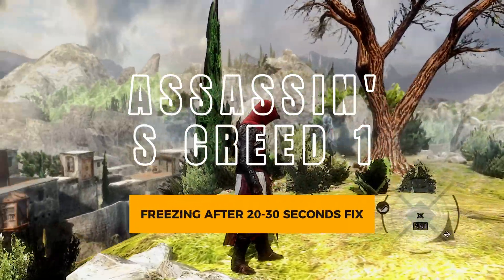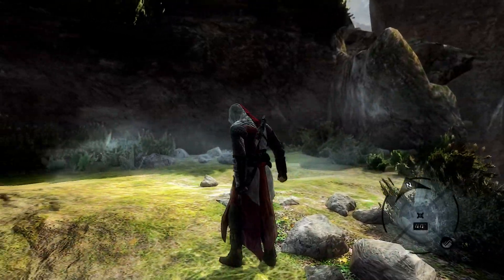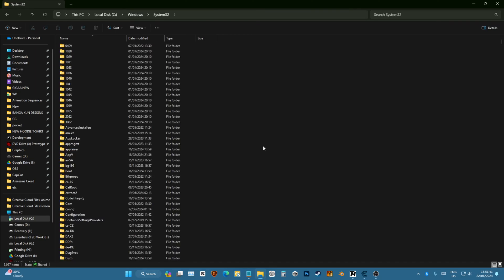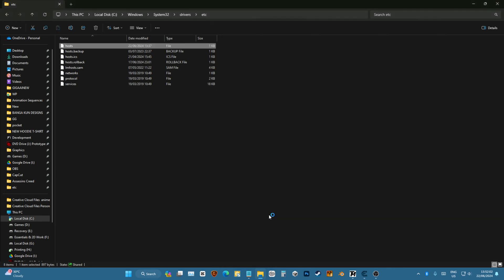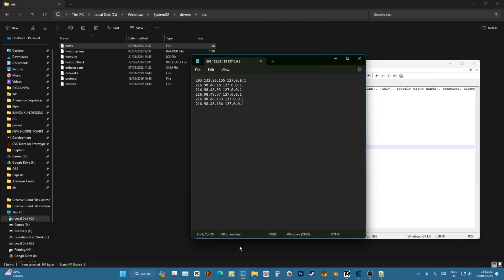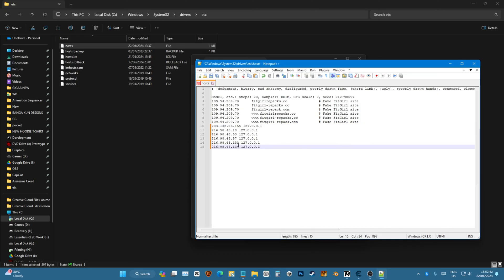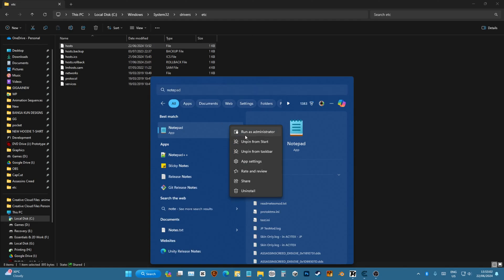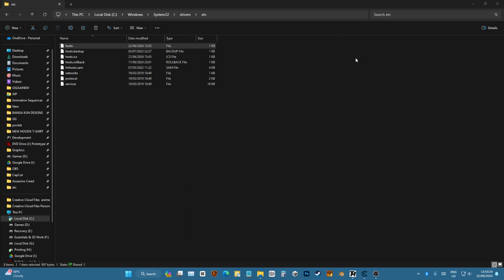Assassin's Creed 1 freezing every 20-30 seconds fix - AC1 Freezing Lag while playing Solution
Assassin's Creed 1 freezing every 20-30 seconds fix - AC1 Freezing Lag while playing Solution tutorial voiced.